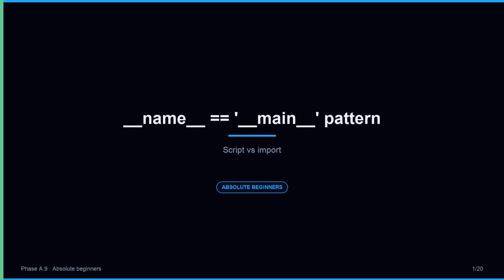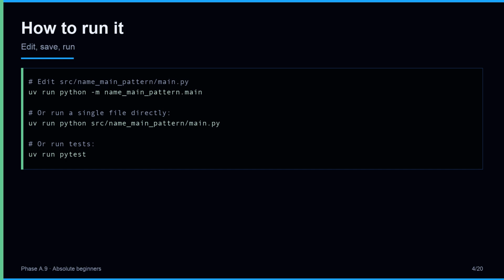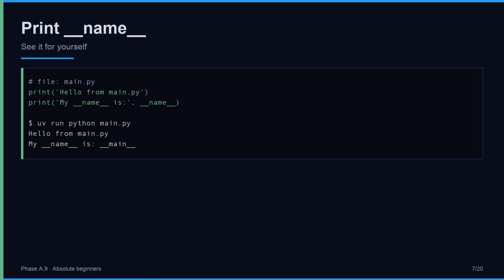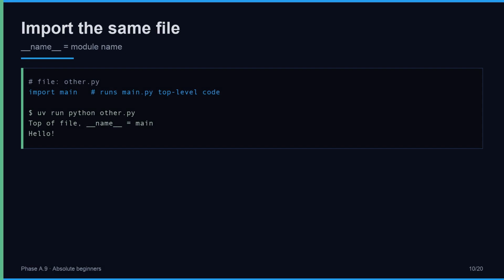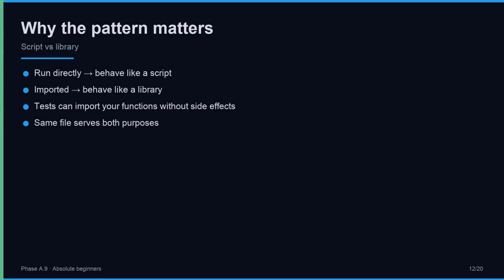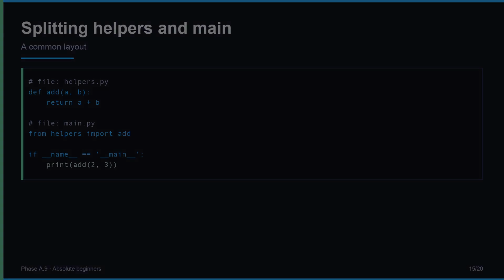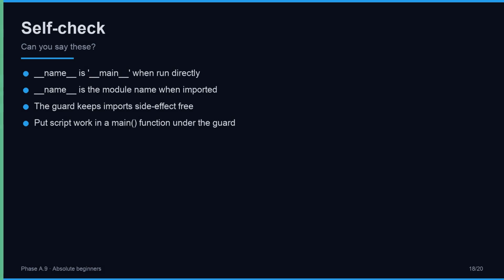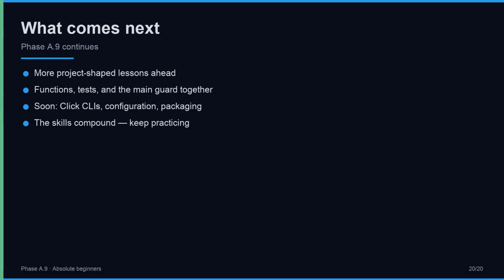name main pattern